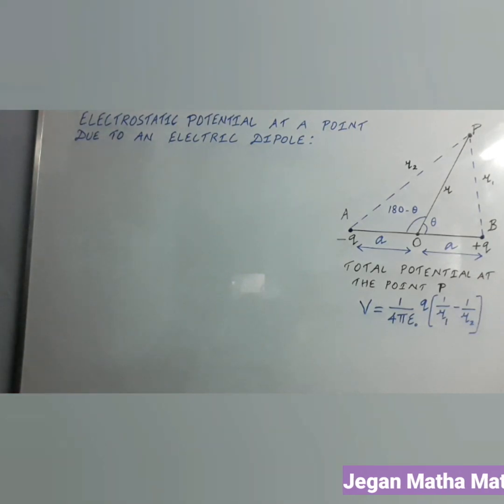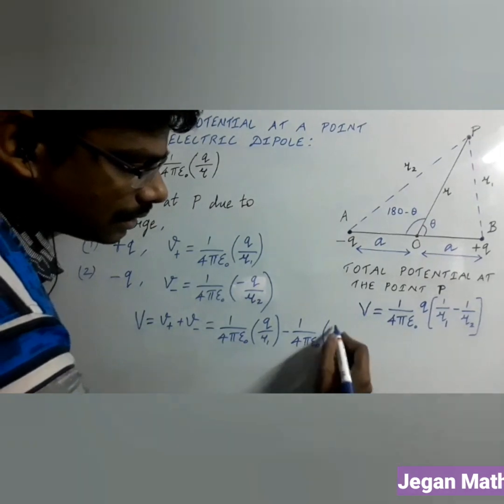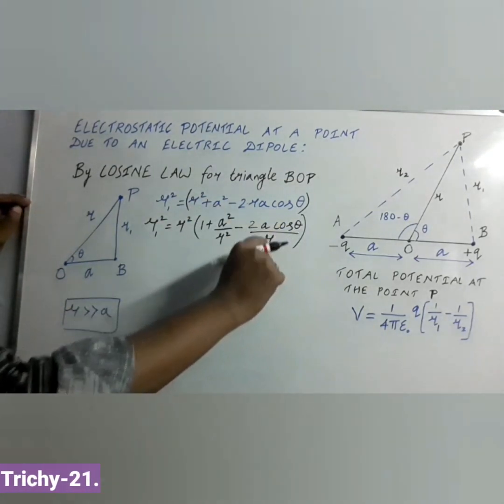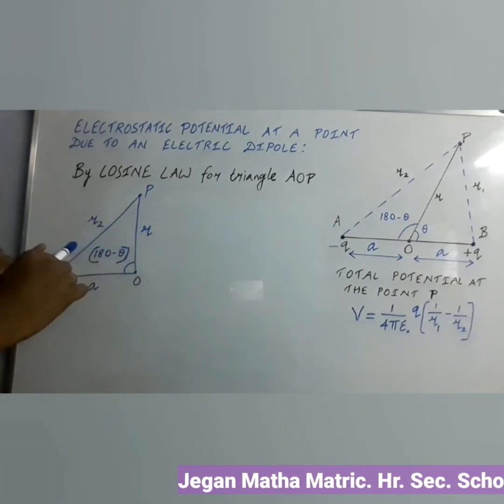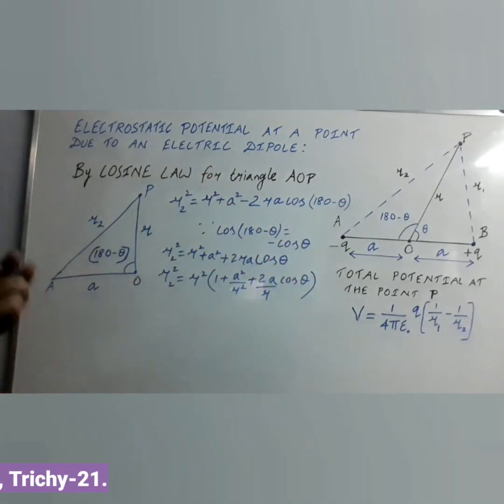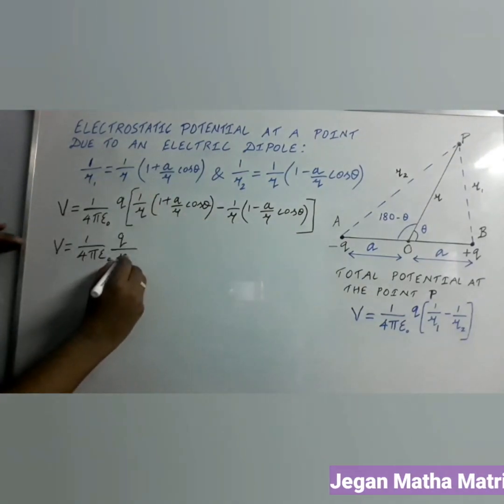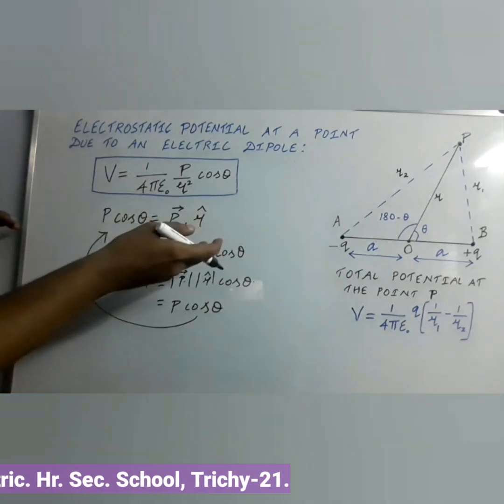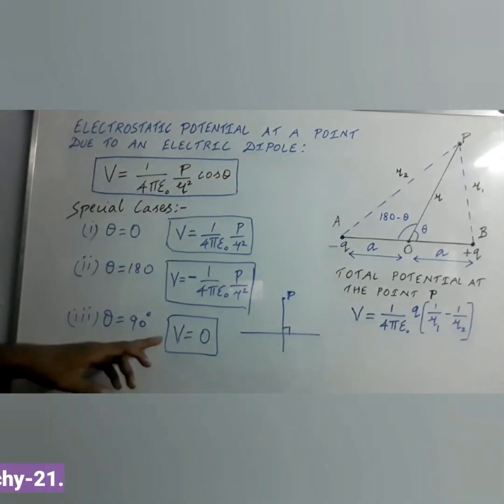STD XII PHYSICS (ELECTROSTATIC POTENTIAL DUE TO ELECTRIC DIPOLE)